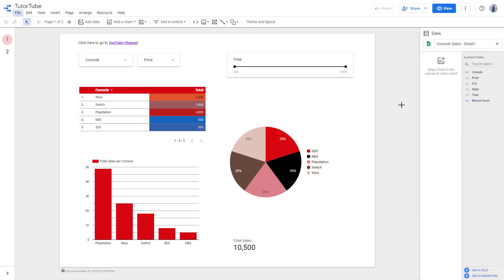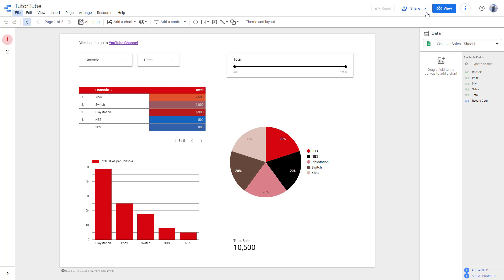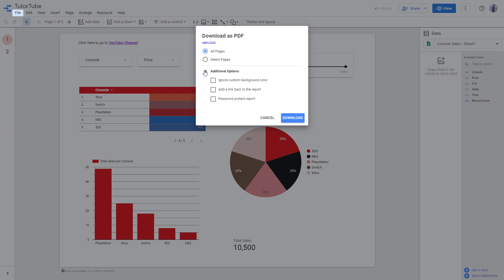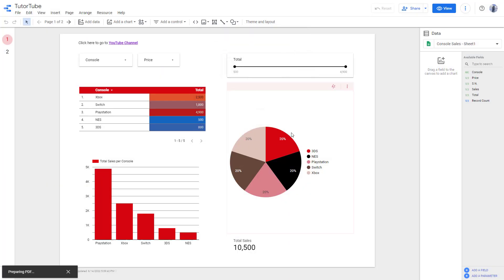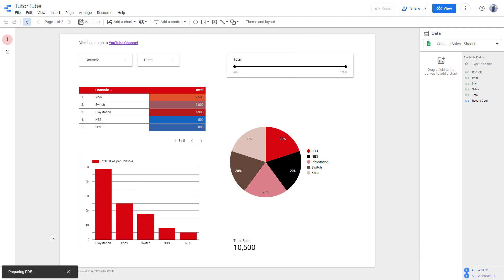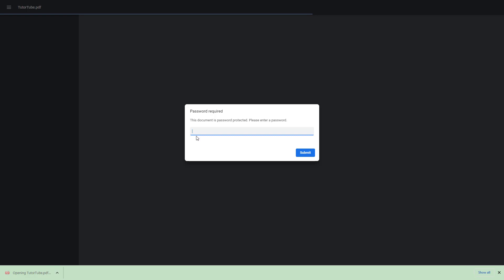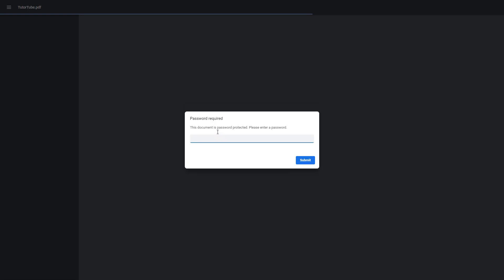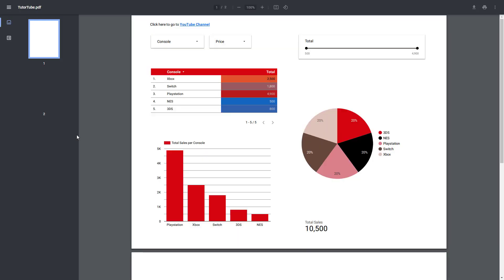Google Data Studio Tutorial - Lesson 33 - Adding Password Projection to PDF Files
In this tutorial, we will be discussing about Adding Password Projection to PDF Files in Google Data Studio